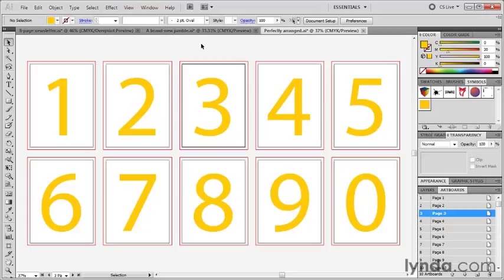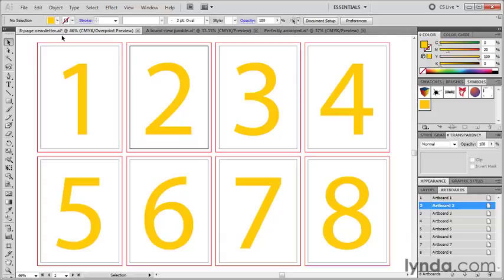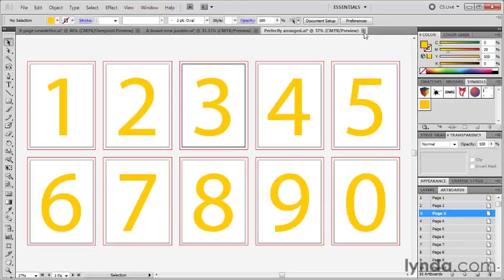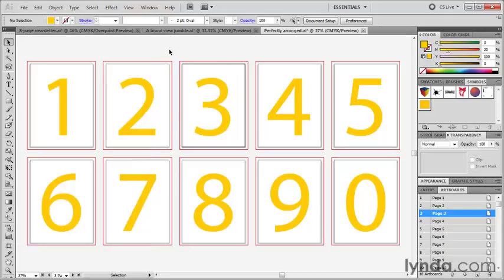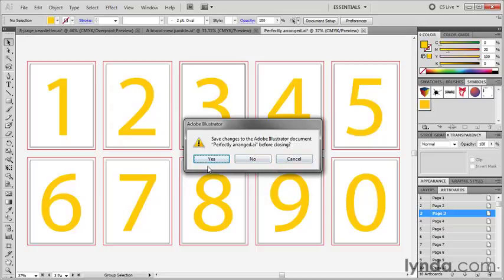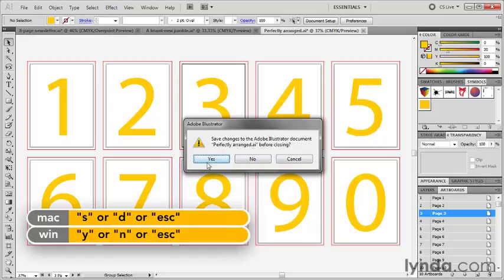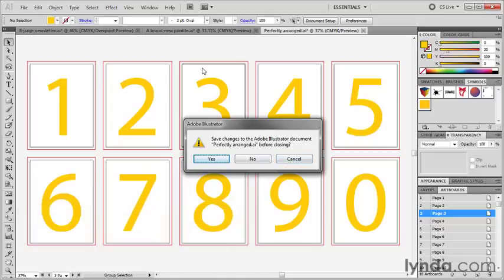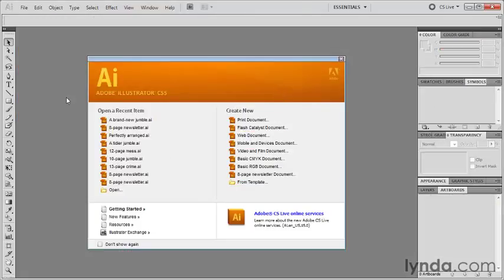baiOF_01_13.